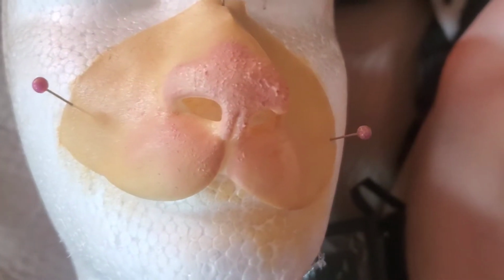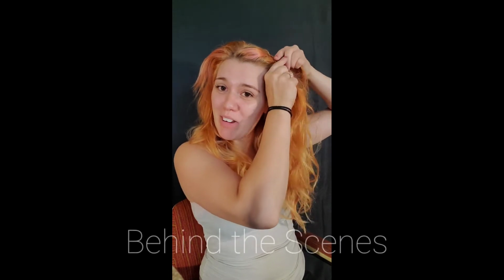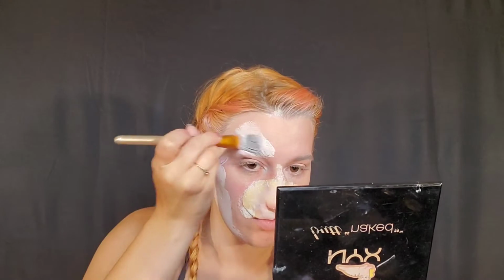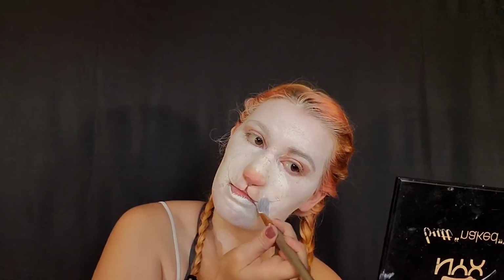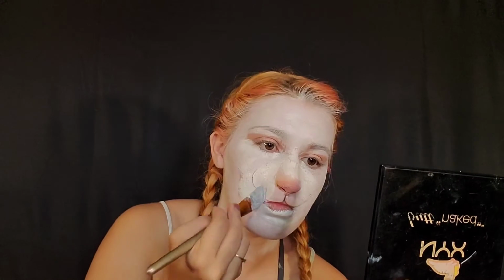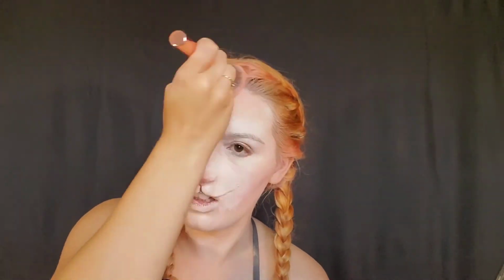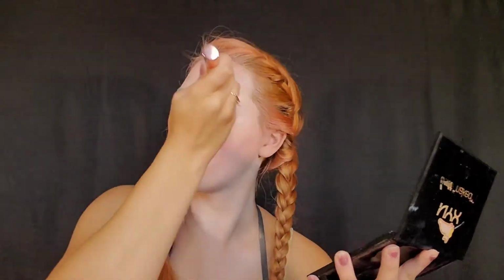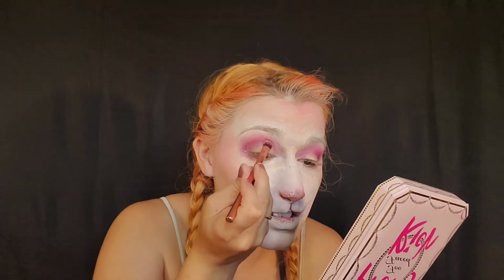A Mousey Makeup Adventure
Ah the joys of trial and error. Not everything always goes as planned! This makeup was lots of trial and error, and alot of laughs. Though its FAR from perfect. i had alot of fun portraying this charecter 🥰